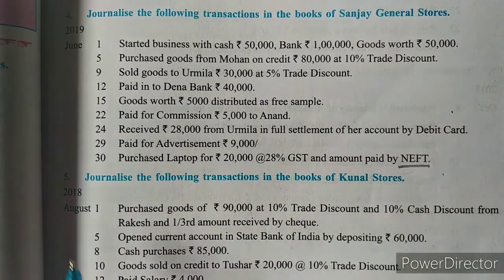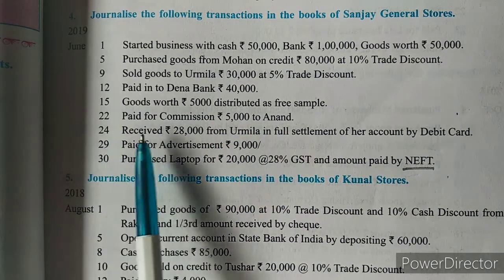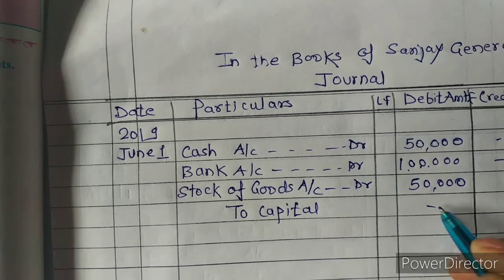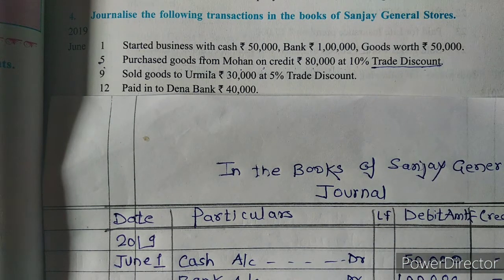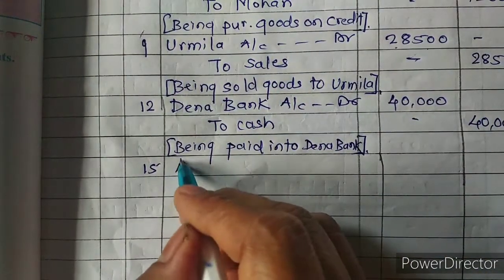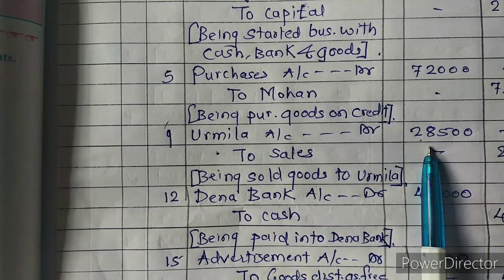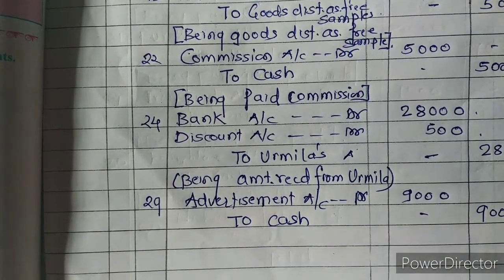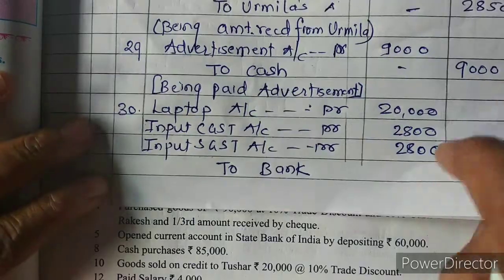3 - Journal ( Problem no.- 4) . (11th, Commerce , Account)